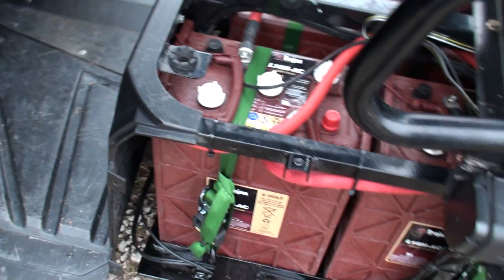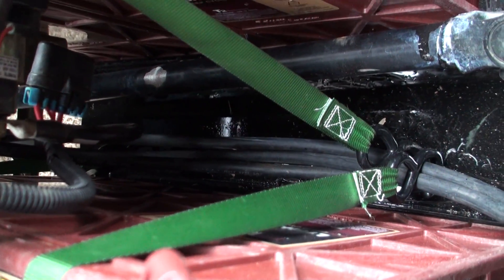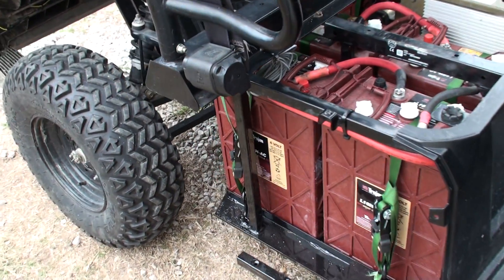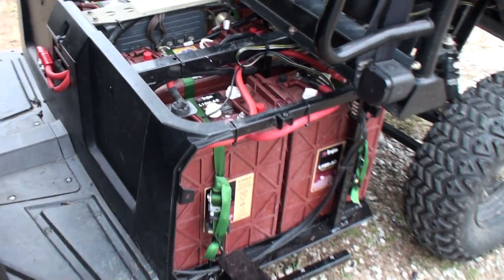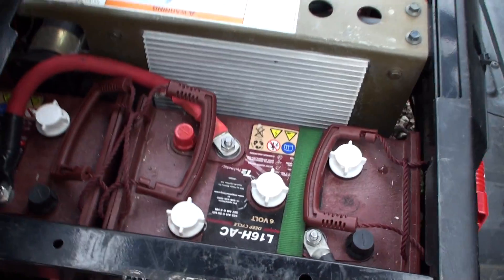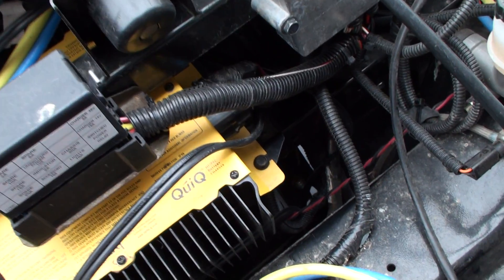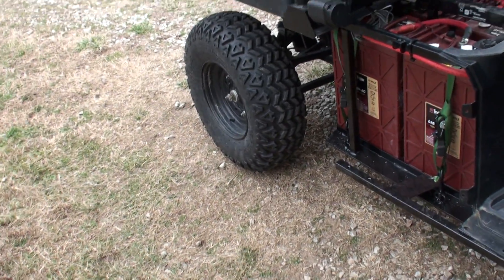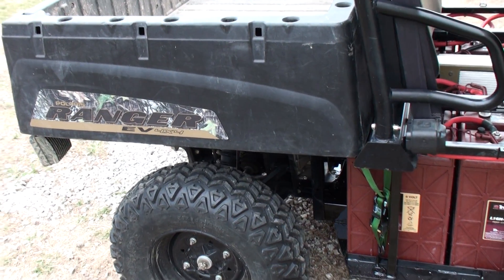Part9, Battery Upgrade on Polaris Ranger EV + DC Charger from Solar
I have the DC charge plug installed that I will use to connect to a Flexmax80 charge controller & charge my battery pack direct from one bank of my solar panels. I've also installed some aux 48watt 12vdc lights as backup lights & I'm putting all the external plastic covers back on which will wrap up the project. I'll do one more video once I've discharged the batteries enough to recharge them.